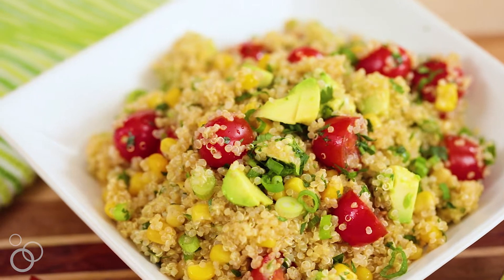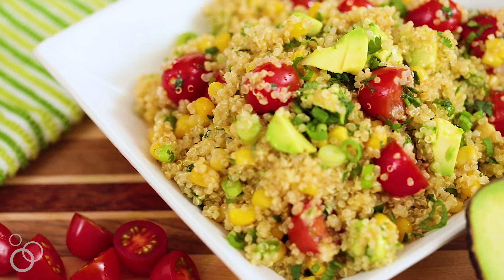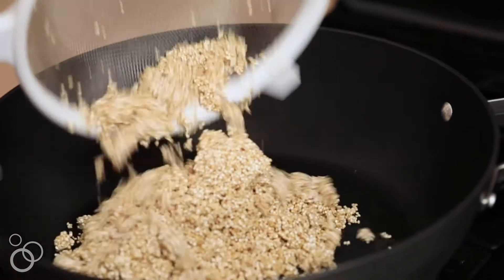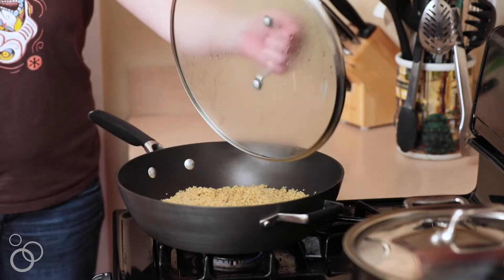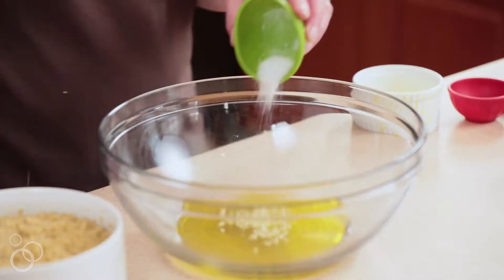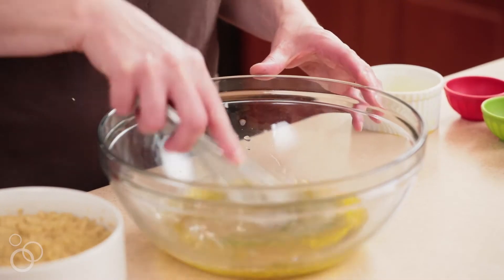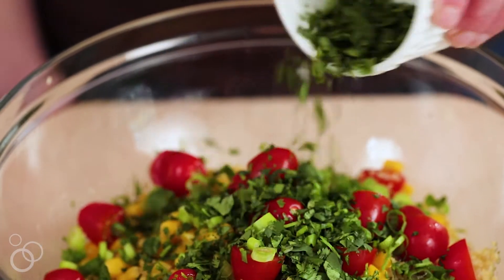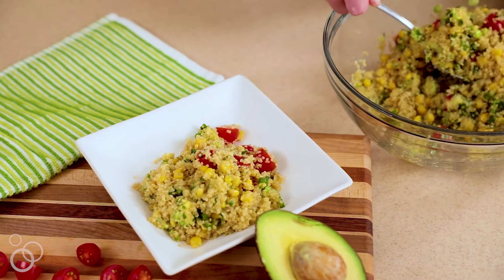Toasted Quinoa Salad with Cumin-Lime Dressing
This Toasted Quinoa Salad is a great example of how something gluten free, dairy free, vegetarian, and even vegan can still be amazing. Wow your guests at the next get together – I guarantee they’ll ask for the recipe!